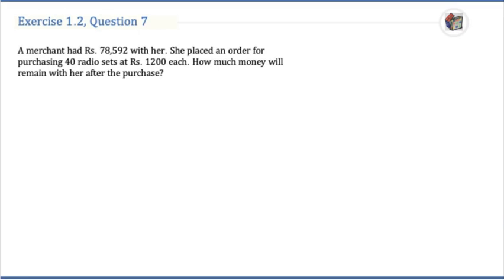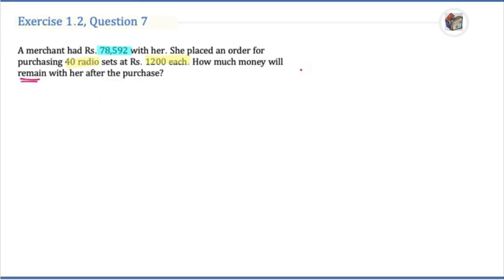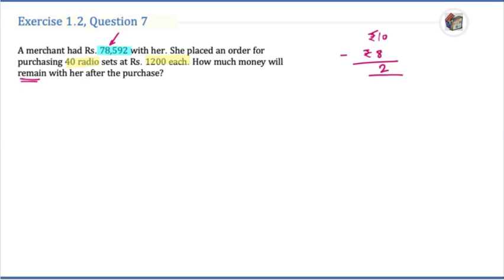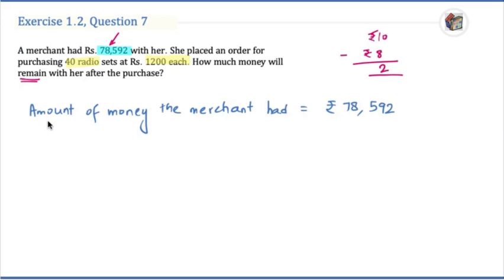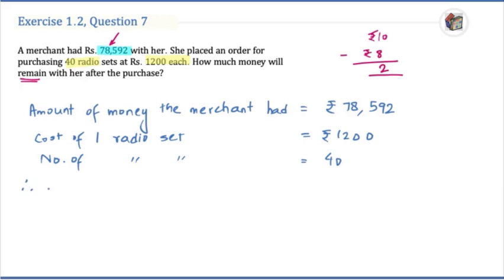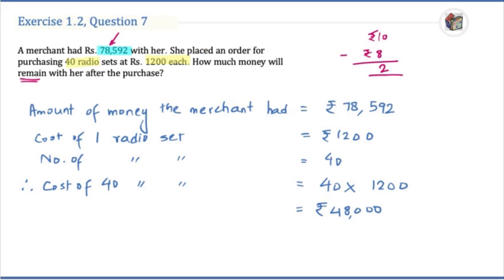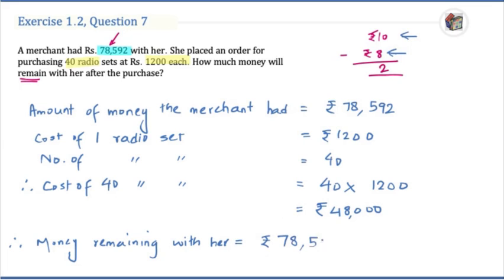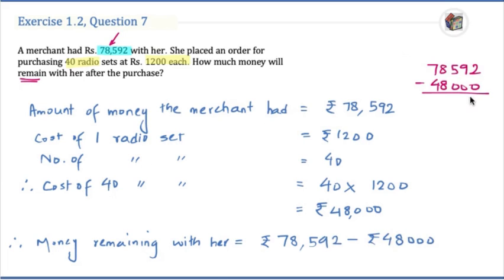Exercise 1.2, Question 7- Class 6 Maths NCERT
In this video, we will solve the seventh question of Exercise 1.2 in the Maths NCERT book for class 6. This question uses the concepts of Subtraction and Multiplication learned in junior classes. (The phrase "how many/how much will remain" indicate that we have to subtract.)